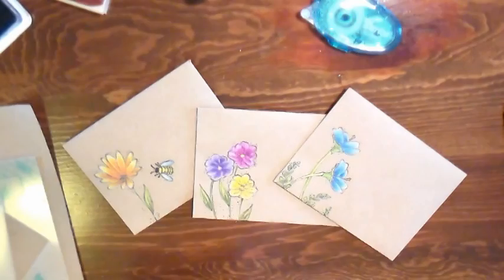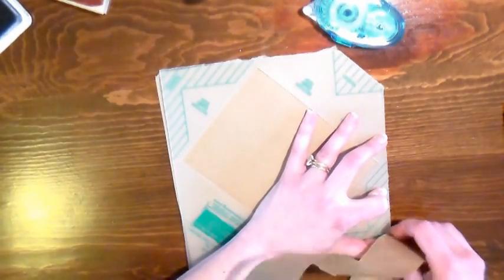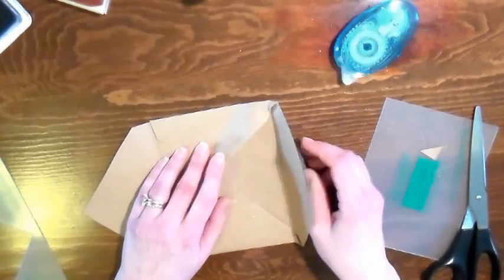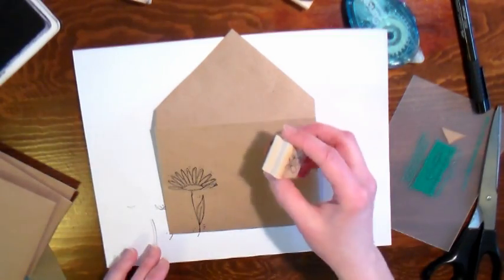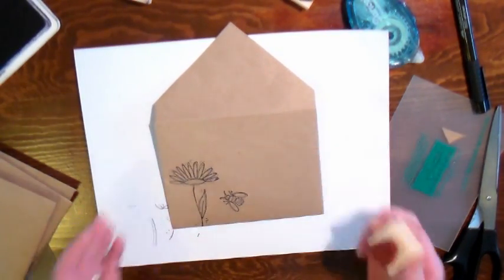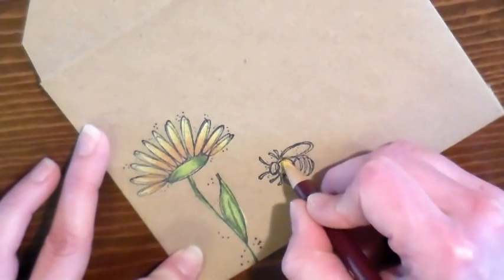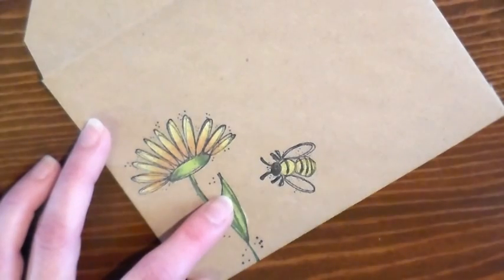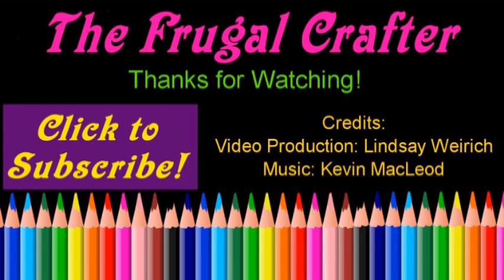DIY Pretty Kraft Paper Envelopes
For this project you will need:
Kraft paper *also available in white!
Stamps and ink
Colored pencils
Adhesive
Envelope template (or an old envelope to trace)
Scissors
Tip! Use a mouse pad when you stamp for a perfect image!

Directions: Cut off a piece of kraft paper large enough to make your envelope. Use an envelope template, or simply trace any envelope you have, to make an envelope. fold and adhere the bottom flaps as shown. Flip over the envelope and stamp on flowers or whatever you like and color using colored pencils. Since colored pencils are opaque they will show up beautifully on the brown kraft paper.

Use these special envelopes for wedding invitations, thank you notes or birthday cards! They are so pretty and easy to make!